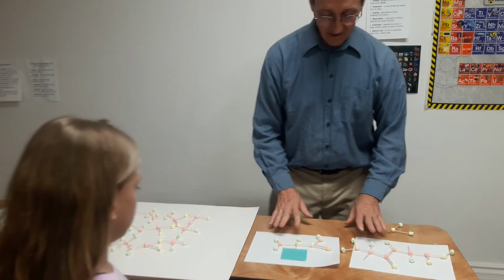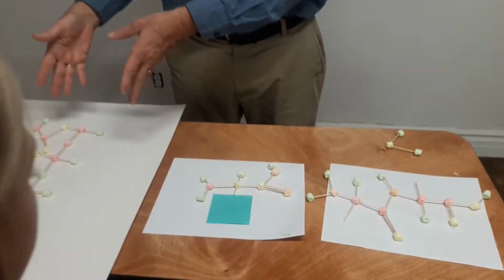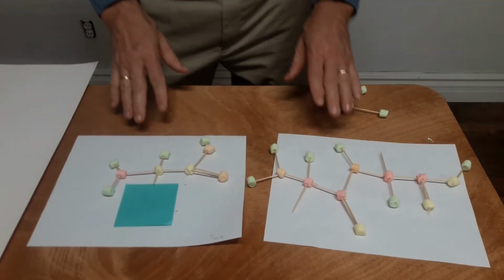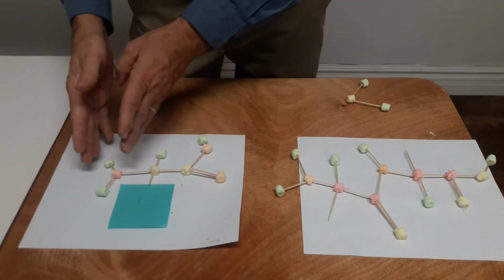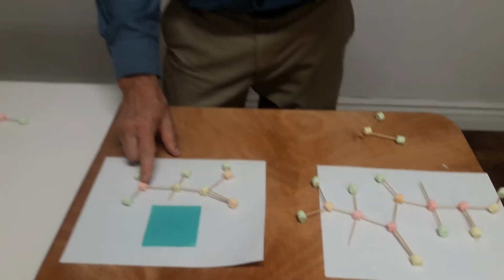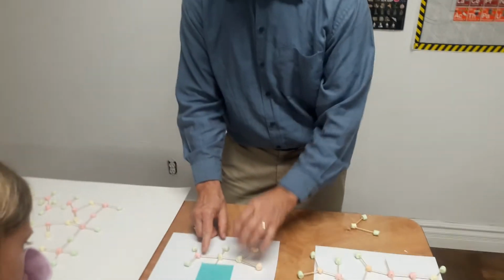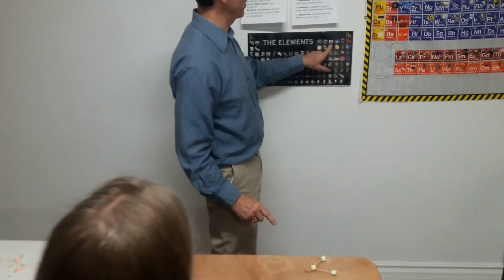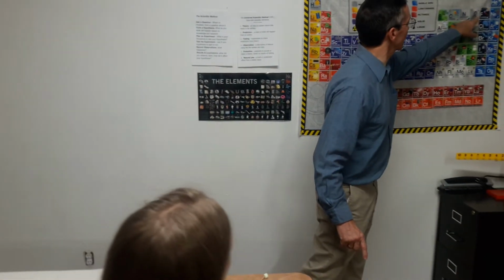Food Molecules Organic Chemistry models made with marshmellows.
by Allan Wade, Science Teacher and founder of Do True Science.

Everytime we read a food lable we see the three main types of molecules we eat for energy.
   1. Carbohydrates
   2. Fats (Lipids)
   3. Proteins
These are the basic building blocks of life. It is good for everyone to learn about them.